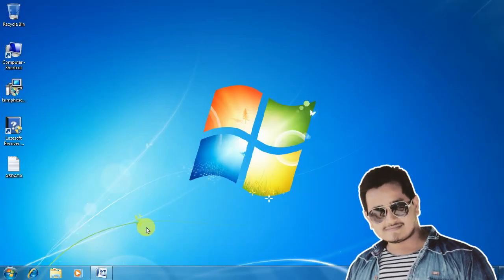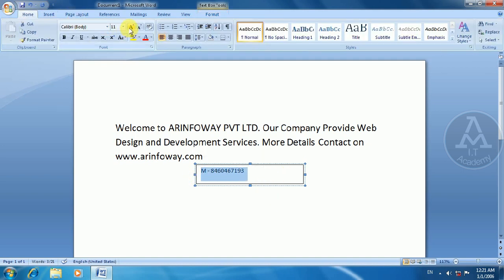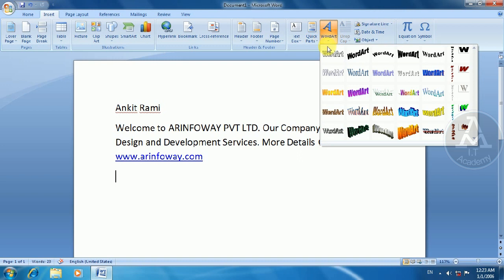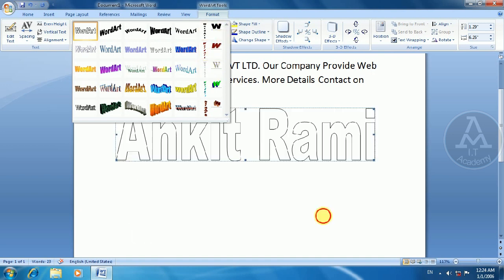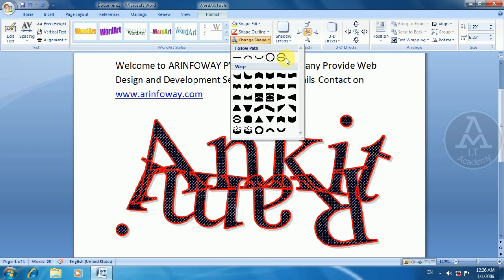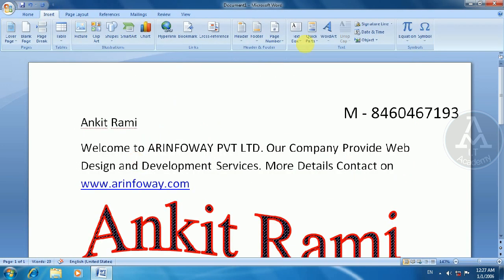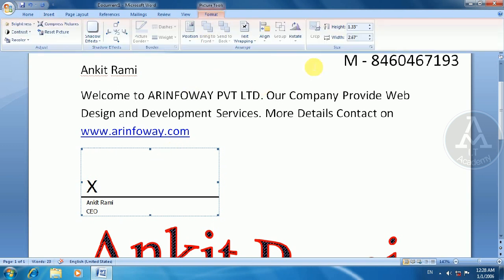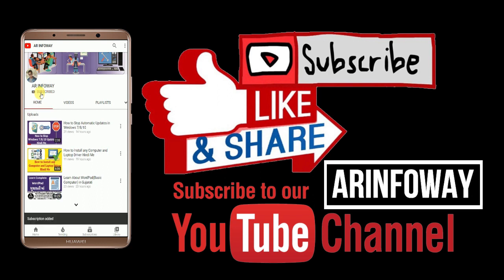Microsoft Word Insert Menu How to use TextBox, QuickPart, WordArt, DropCap, & Object Gujarati Ma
Microsoft Word Insert Menu How to use Text Box, Quick Parts, Word Art, Drop Cap,Signature Line,Date Time, &Object Gujarati Ma